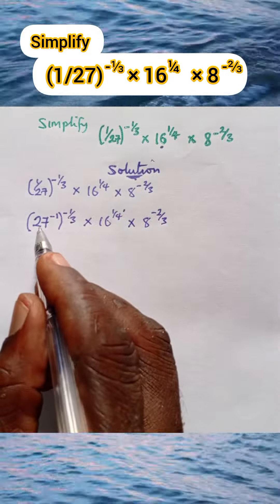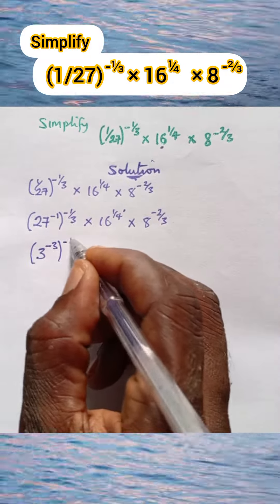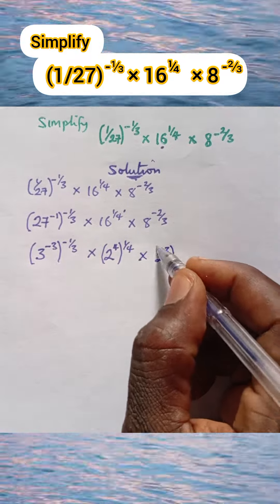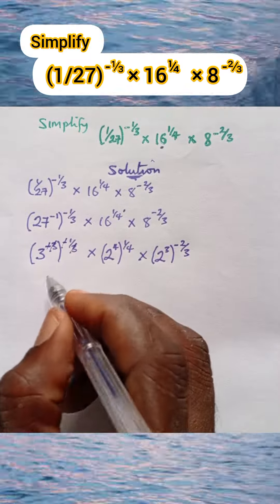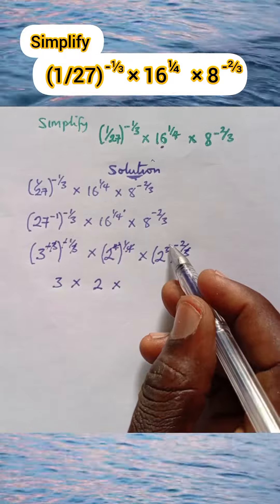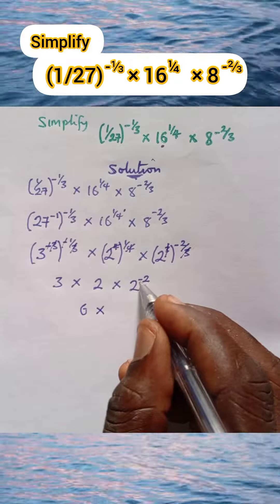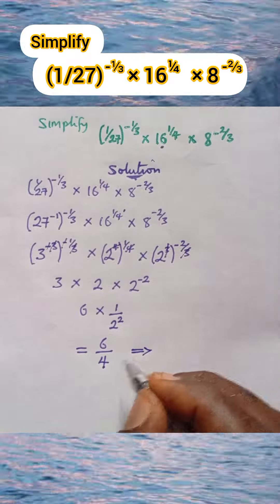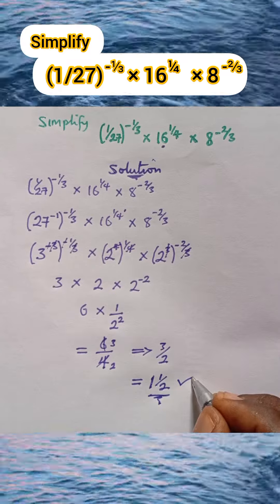Exponential Expression with fractional indices